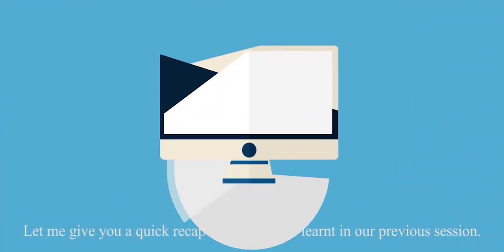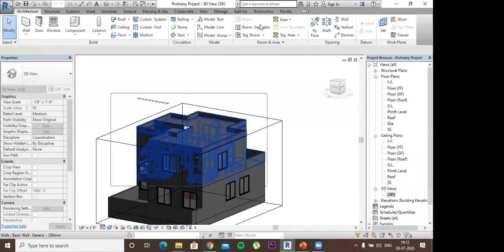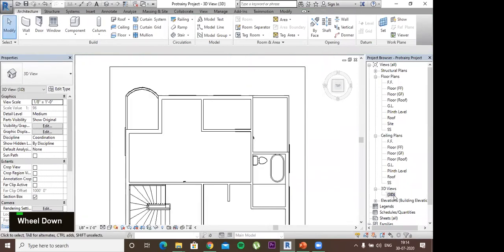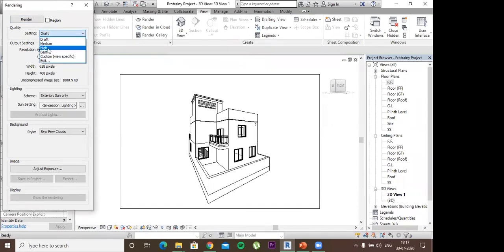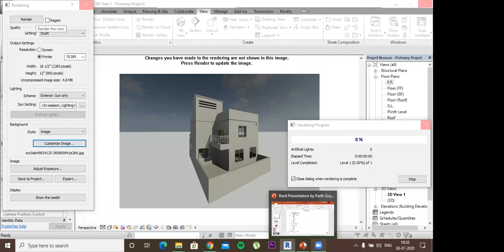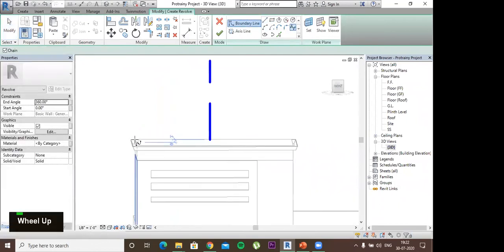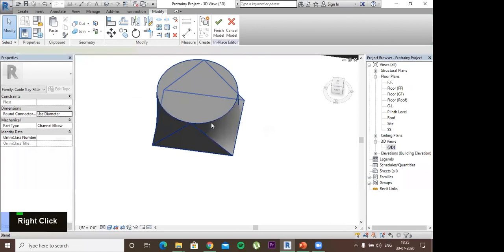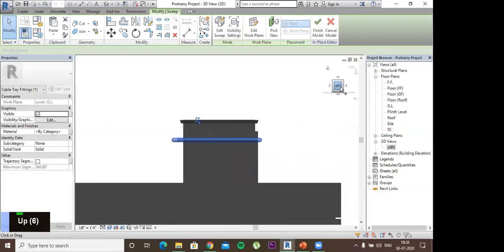Learn AUTODESK REVIT For Free | IndustryReady Guidance Series - AUTODESK REVIT PART - 7 | PROTRAINY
Watch “Learn AUTODESK REVIT For Free | IndustryReady Guidance Series - AUTODESK REVIT PART - 7 | PROTRAINY,” a detailed tutorial on advanced Autodesk Revit techniques focusing on material editing, lighting, rendering, and project visualization. The video shows how to apply and adjust materials and textures, manage lighting effects for realistic rendering, and export projects efficiently. It also guides users through creating detailed architectural elements to enhance building models, enabling civil engineers to produce professional-quality BIM models for construction and design.

✅ What you will learn:

Advanced material editing and texture application in Autodesk Revit

Techniques for lighting setup and performance rendering

Efficient project exporting and file management

Detailed architectural modeling and element creation

Enhancing BIM visualization for professional presentations